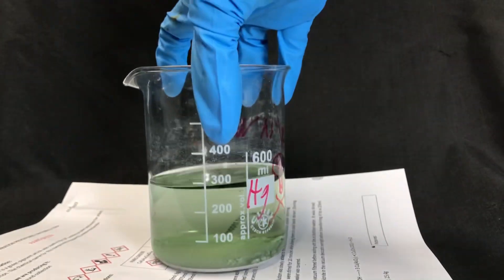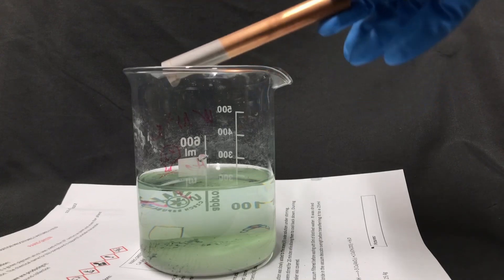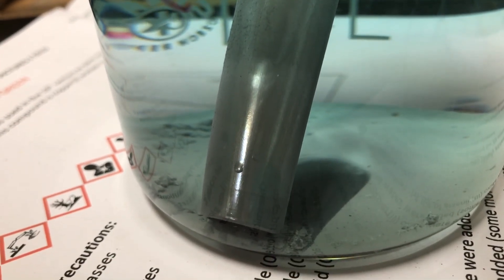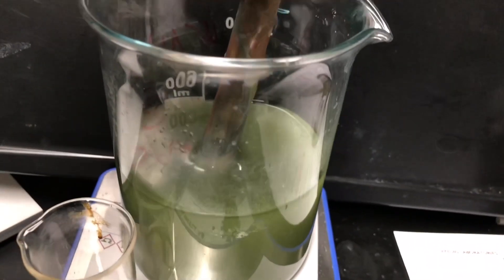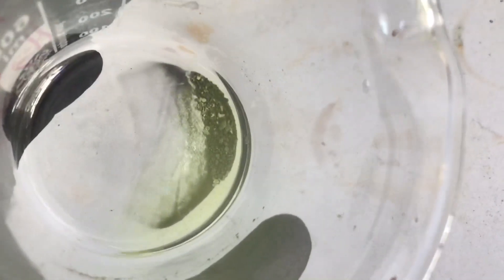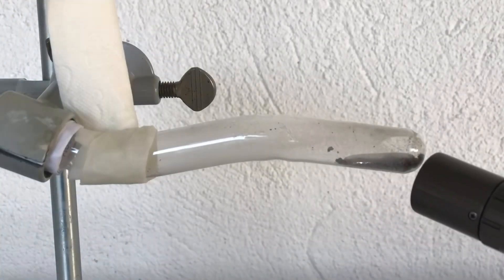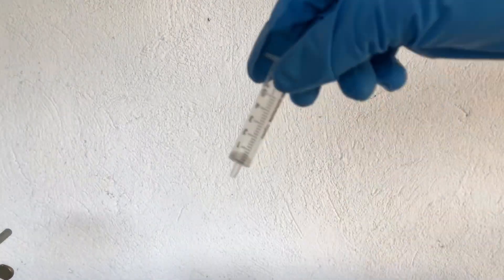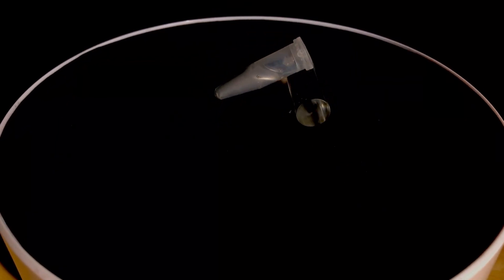Recycling mercury from Hg containing solution